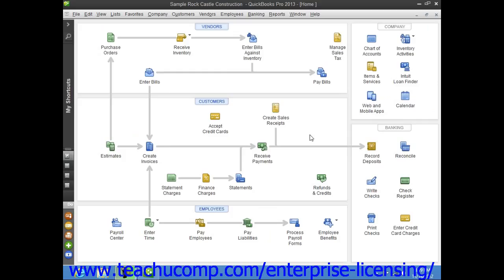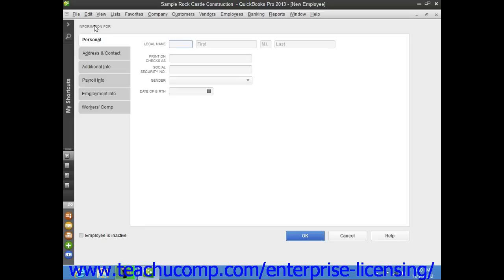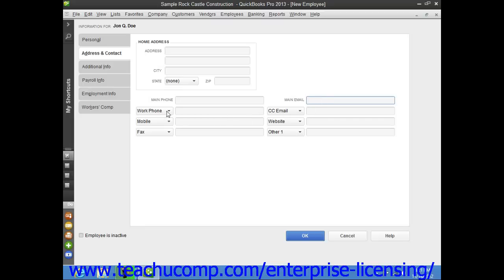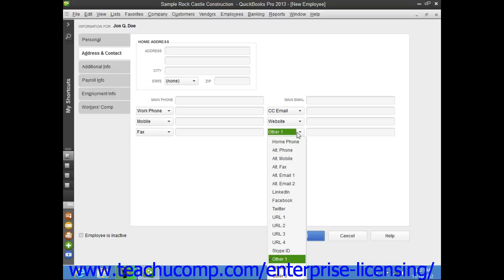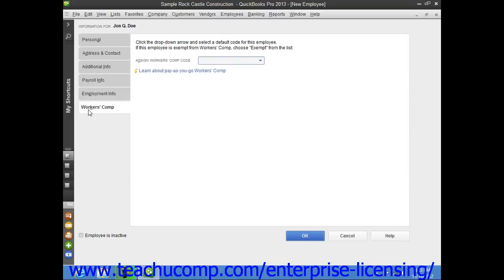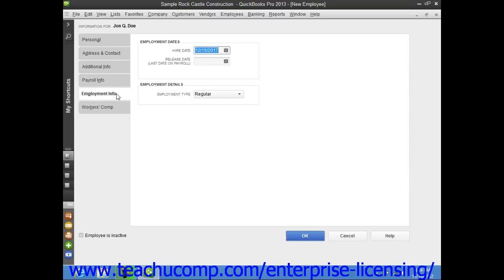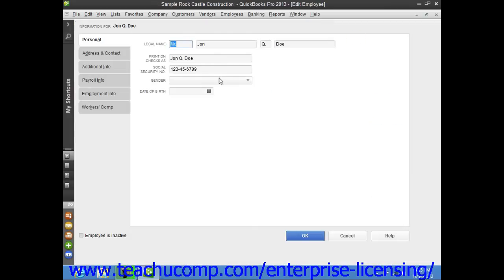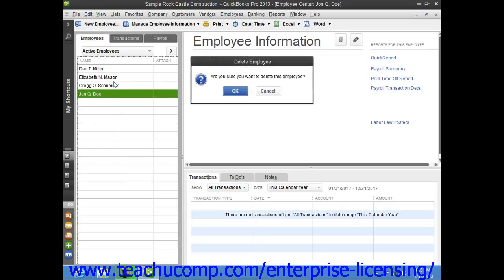Intuit Quickbooks Tutorial 2013 Using Lists 3.4 Employee Group Training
A clip from Mastering QuickBooks Made Easy: The Employees List in QuickBooks Pro 2013. Get a FREE demo of our training for groups of 5 or more